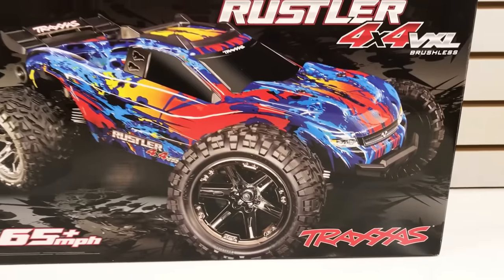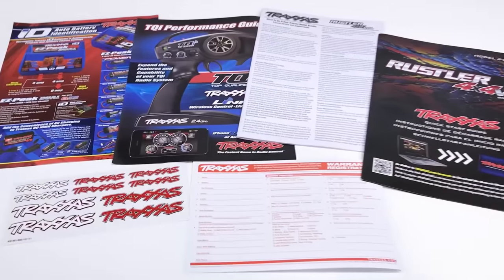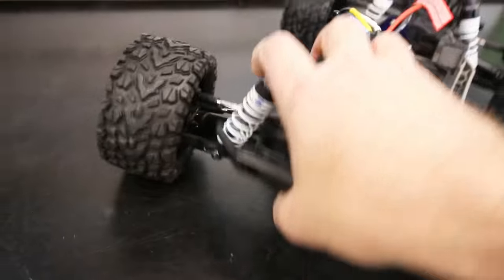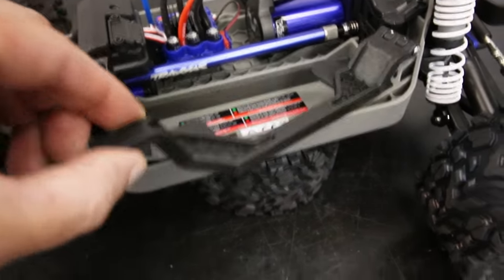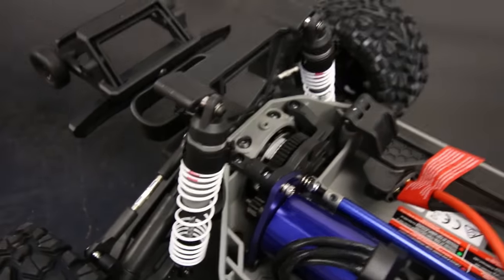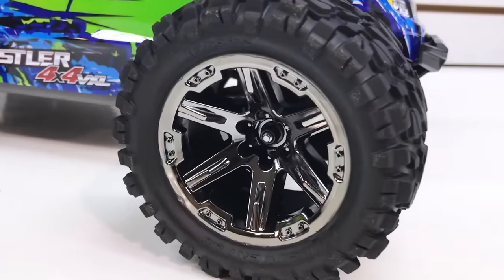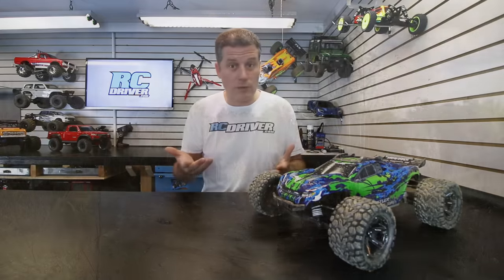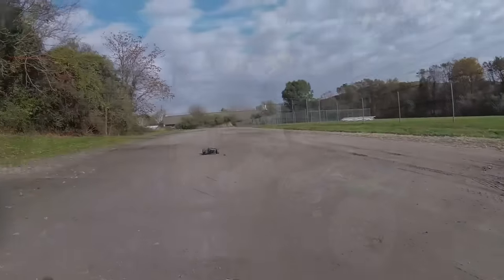SUPER 4WD Stadium Truck Basher! Traxxas Rustler 4x4 VXL RTR Review & Action | RC Driver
We always thought it would be cool if Traxxas offered a 4x4 version of the Rustler. A stadium truck with a 4WD driveline, brushless power and a great suspension package for awesome handling. Well our wishes like many others has come true and the Rustler 4x4 is finally a real offering from Traxxas. This exciting RC machine comes ready to run and ready to rule the backyard. In this video we go over all the details, from a full unboxing, feature overview and of course lots of action. In the end we’ll give you our performance notes and with all of that information, you’ll be able to determine if this exciting four wheel drive, ready to run radio control stadium truck is right for you.

PRODUCT FEATURED
Traxxas Rustler 4x4 VXL
Part Number: 67076-4
Price: $399.99

ITEMS USED
Many of the products we use on a regular basis are listed in our Amazon Shop, such as RC equipment, tools and supplies. Take a look if you need RC gear.